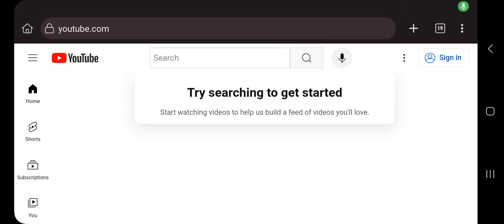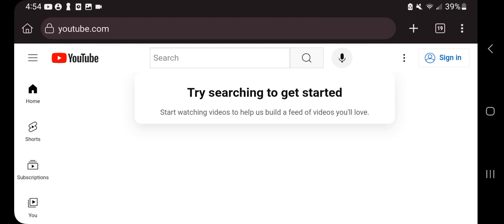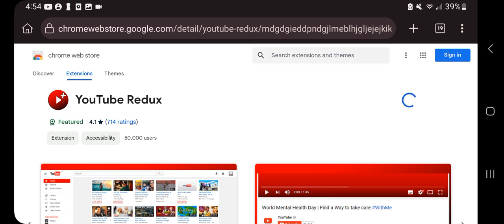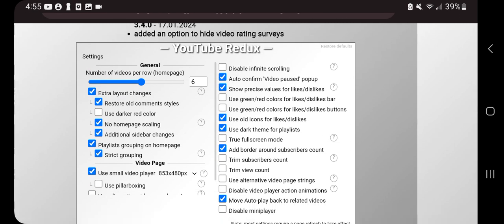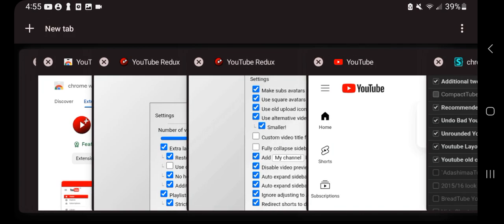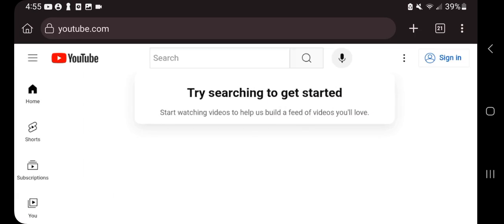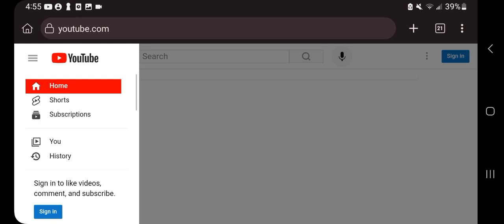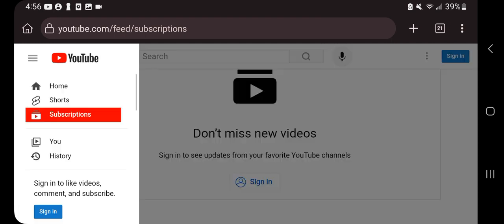How to Get the Old YouTube Layout Back in 2024 (YouTube Redux Method)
This video tutorial will show you how to restore the old 2017 YouTube Layout